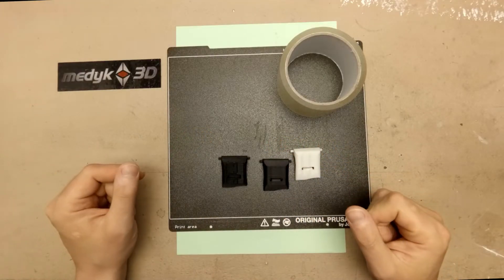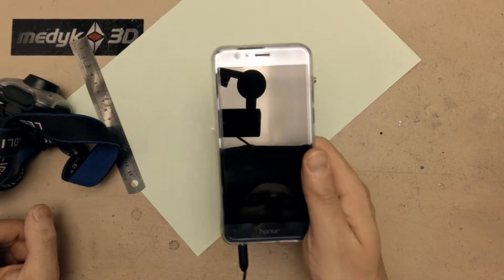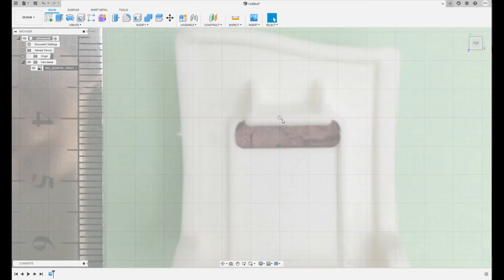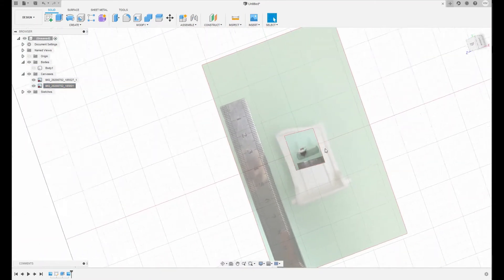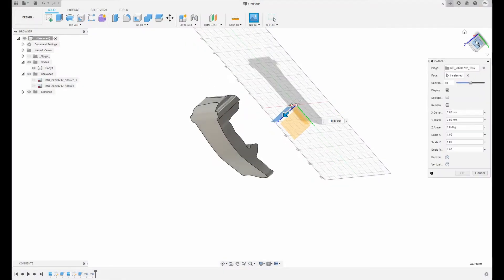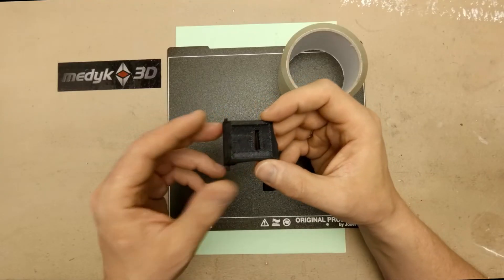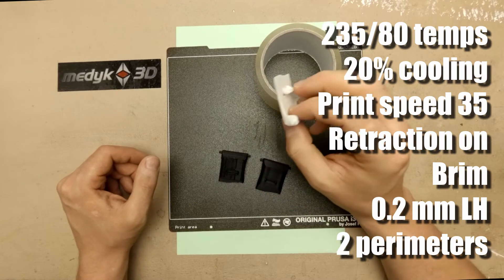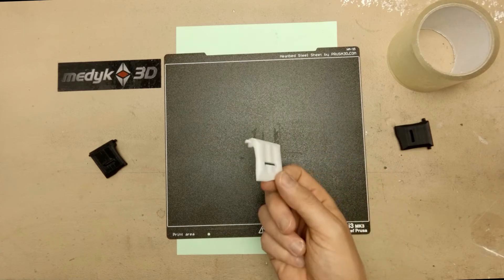How to reverse engineer and 3D print a replacement part using Fusion 360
My way of recreating tricky parts in Fusion 360.
Tell me if you know a better way to do it.